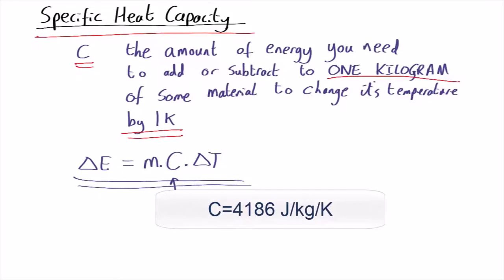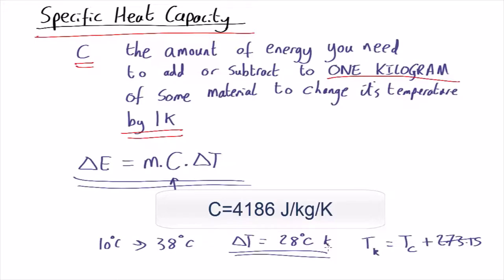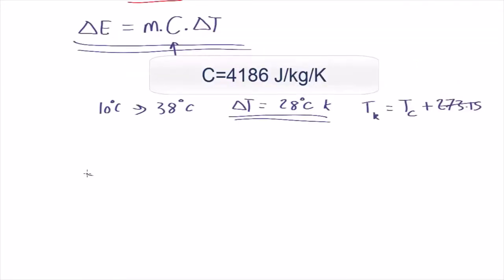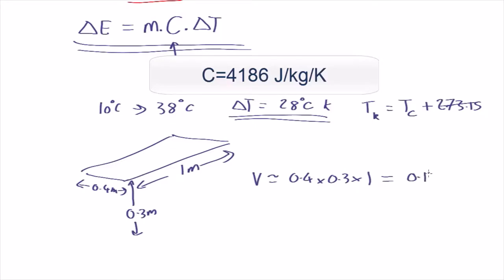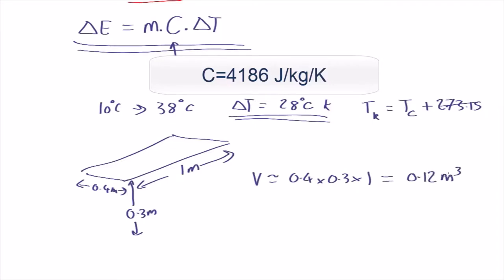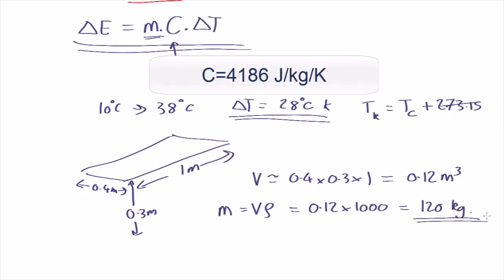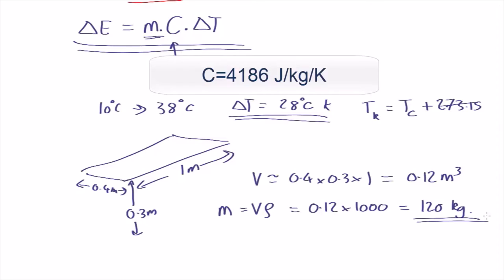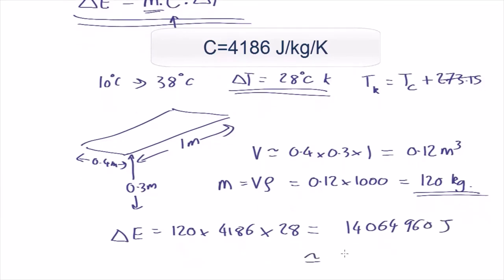Example for specific heat capacity | Thermal Physics | meriSTEM